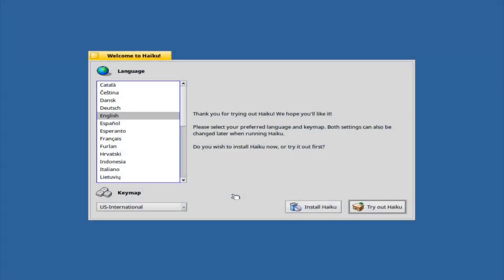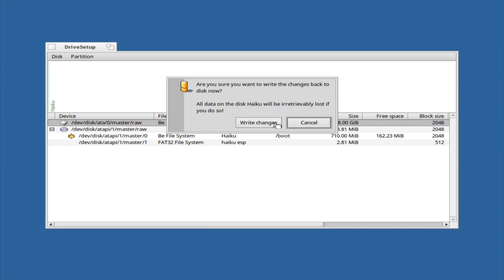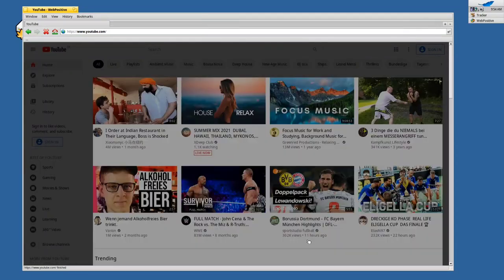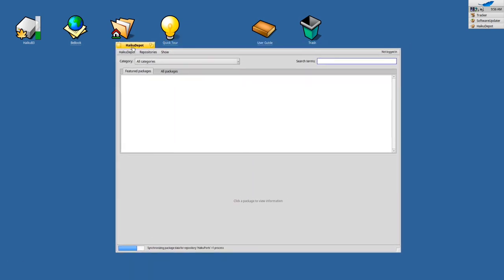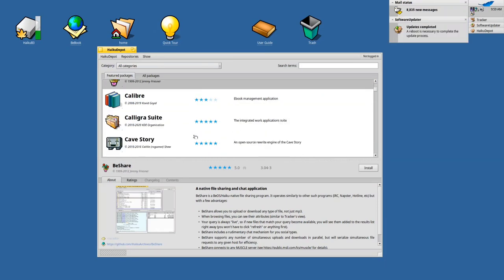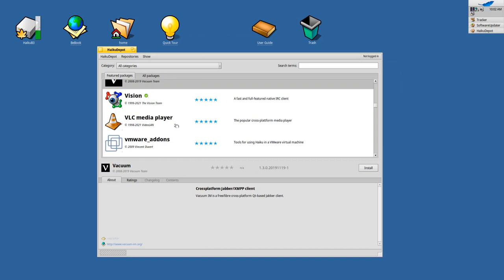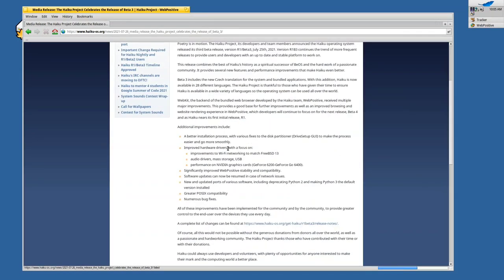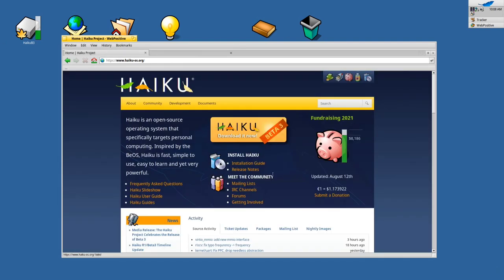Haiku Beta 3 - Overview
My look at the brand new beta version of Haiku OS the open source recreation of BeOS.
The developers put a lot of efforts in improving the stability and reliability of the OS aswell as providing new modern hardware support like new Wifi drivers they imported from FreeBSD 13 aswell massively improved support for mass storage on external media like USB pen drives.
In terms of hardware support they also improved audio support and nvidia graphics driver support.

A lot of work has been put into the Webbrowser WebPositive that features a newer WebKit engine and better reliability when browsing modern websites.